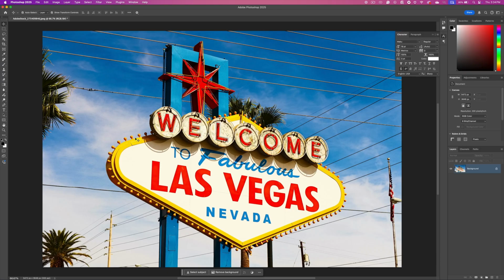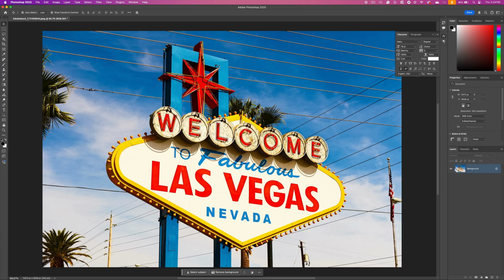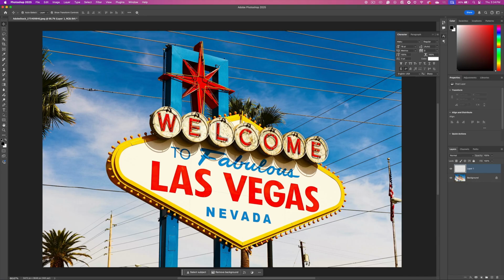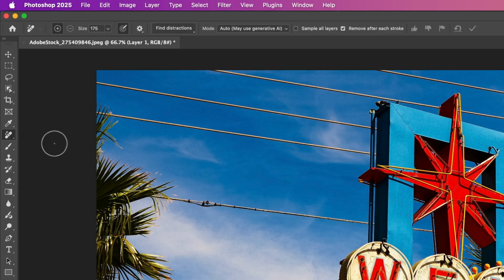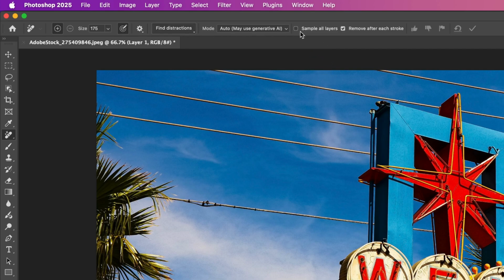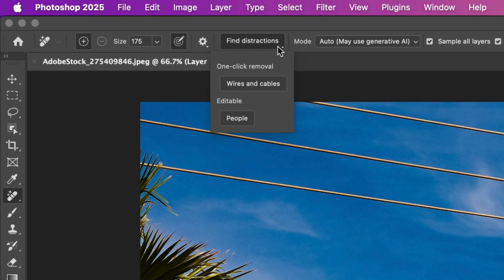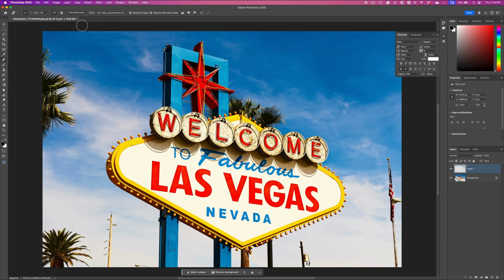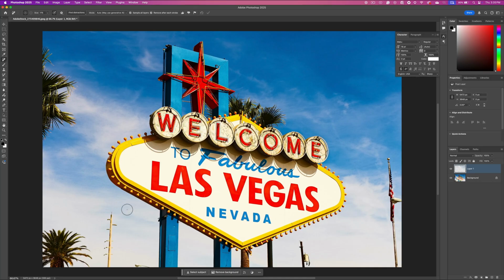My Favorite Feature in Photoshop CC 2025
Check out the all-new Remove Tool in Photoshop CC 2025. This is by far my favorite feature of this new version of Photoshop and it's going to save you a ton of time by helping you remove pesky distractions from your photos. Check it out and let me know what you think!